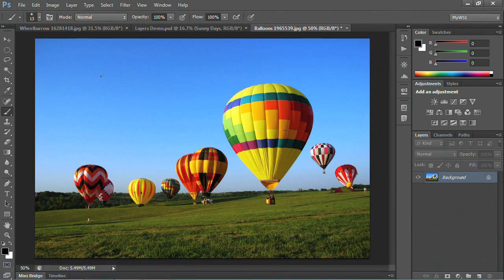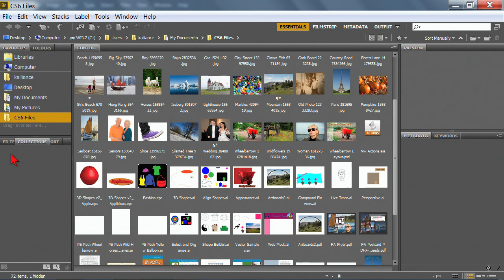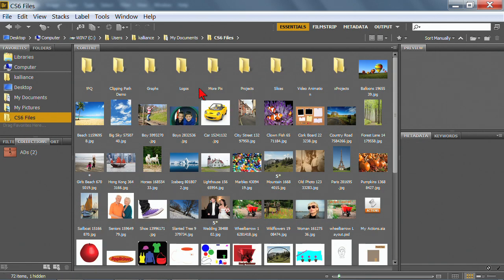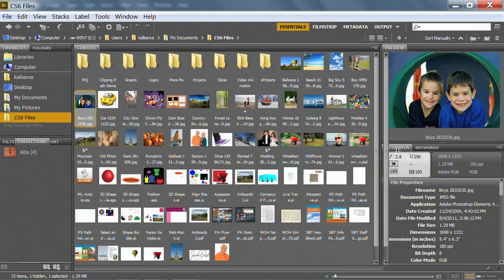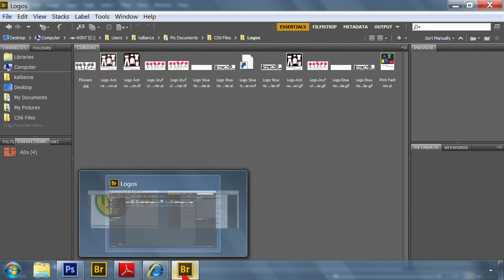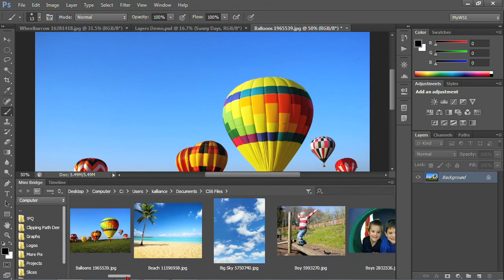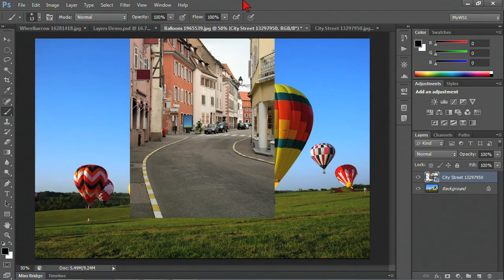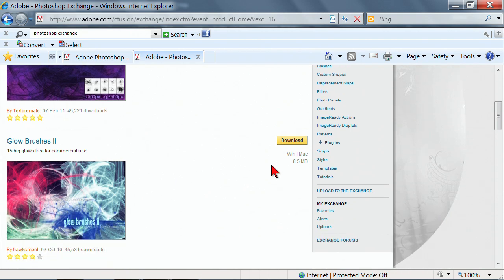Adobe Photoshop CS6 Tutorial: Looking Beyond Photoshop | K Alliance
Learn how to look beyond Photoshop in this Adobe Photoshop CS6 training video. Contact K Alliance for more info. - 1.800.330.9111